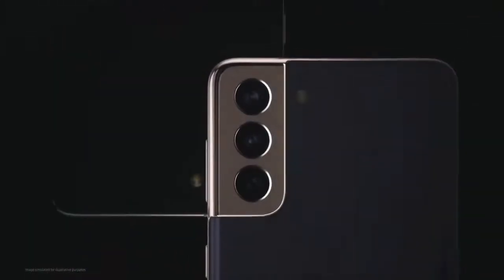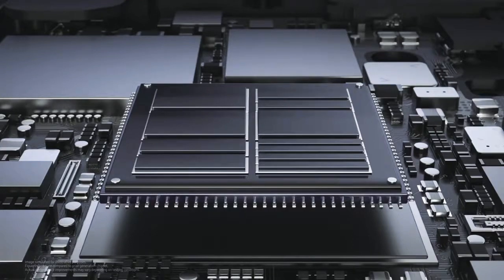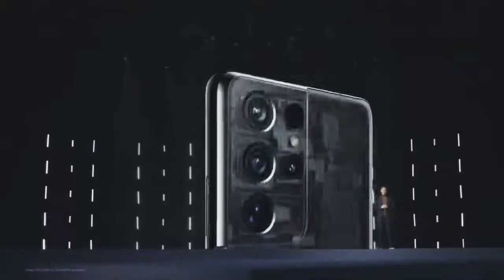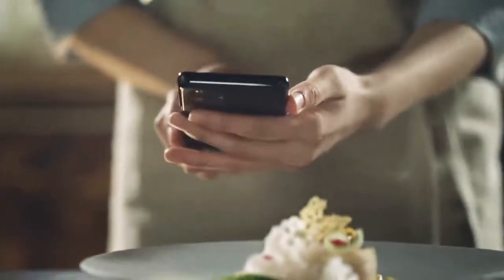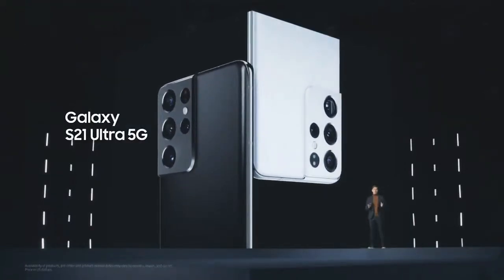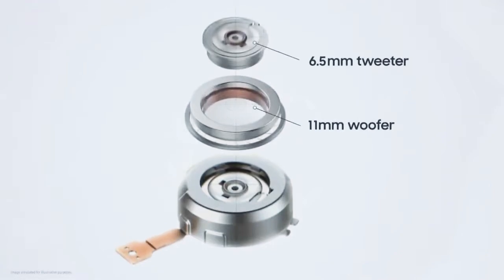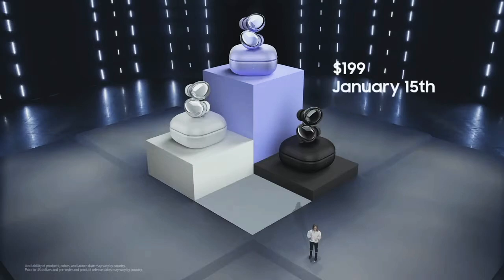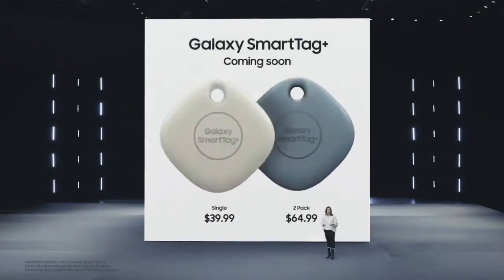Samsung S21 launch event highlights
Samsung s21 launch event highlight